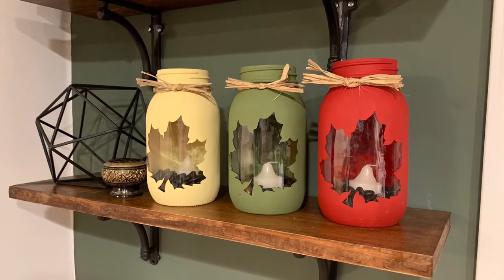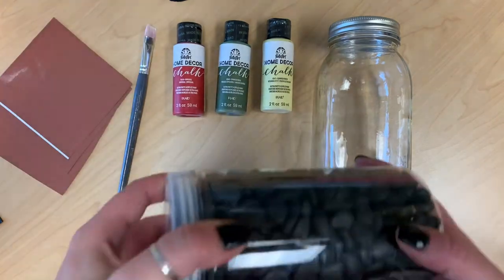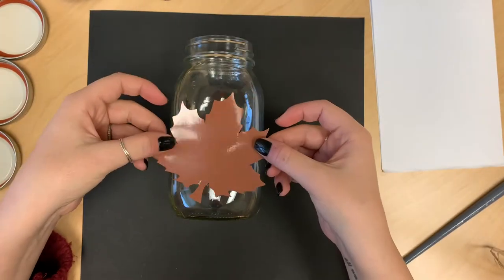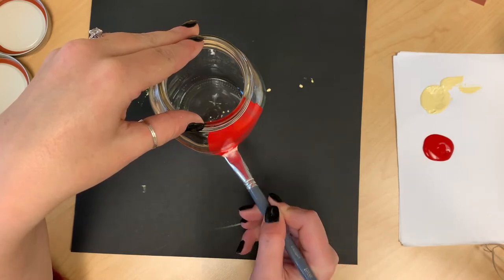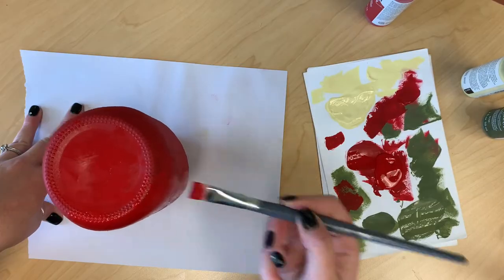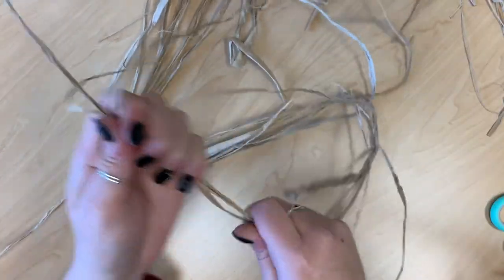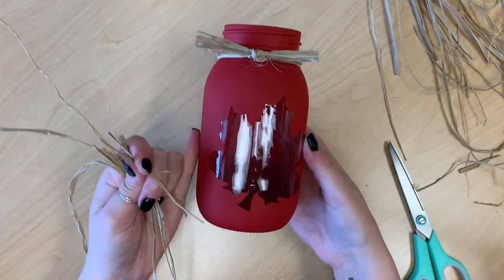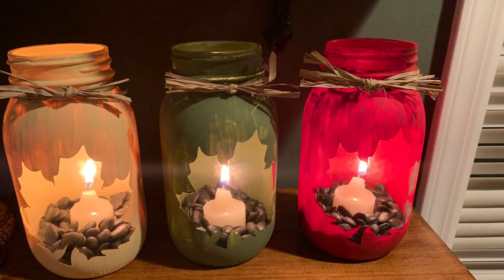Crafty Wednesdays - Fall Mason Jar Candle Holder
Join Adult Services librarian Denise as she demonstrates how to create a great addition to your autumn décor: decorative mason jar candle holders!